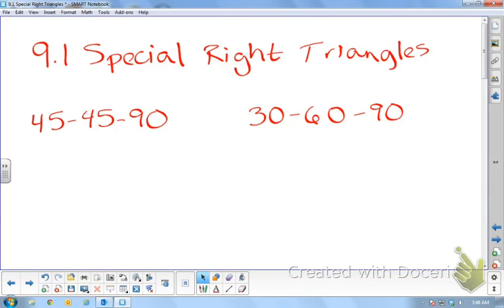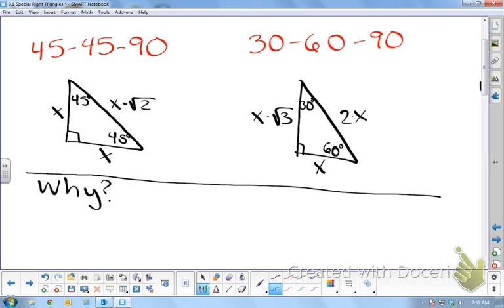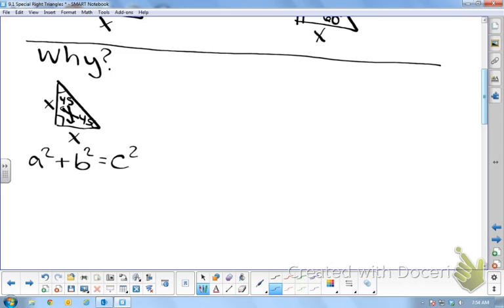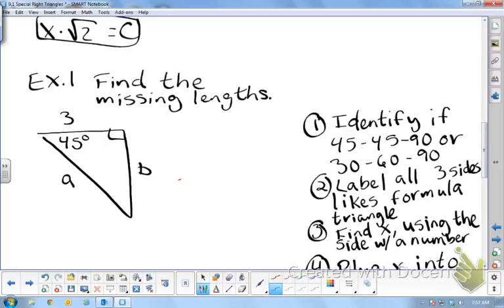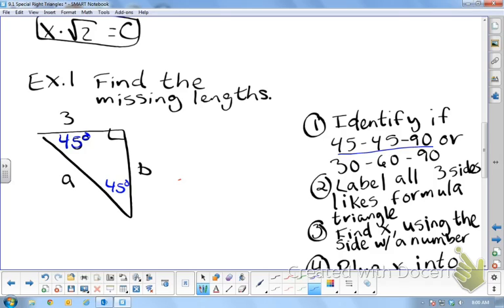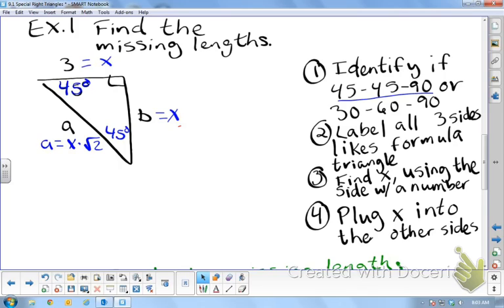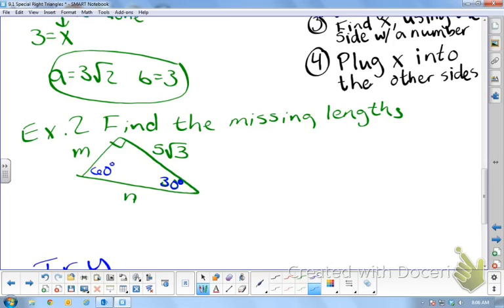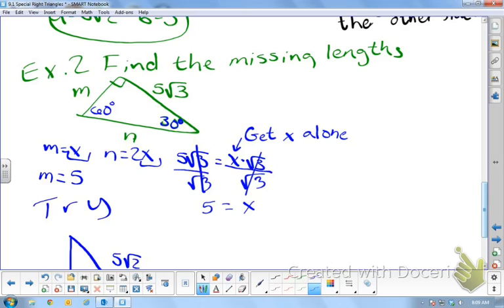9.1 Special Right Triangles